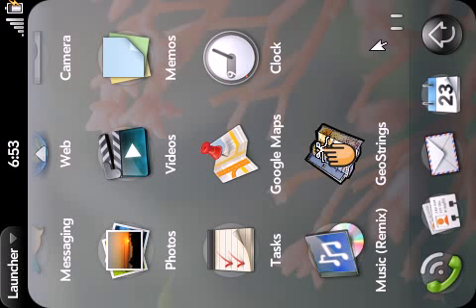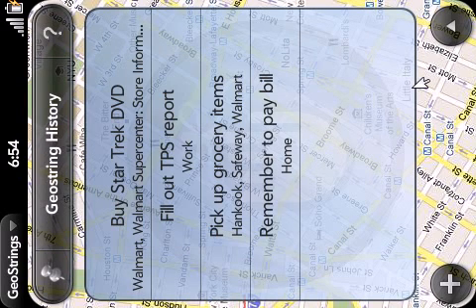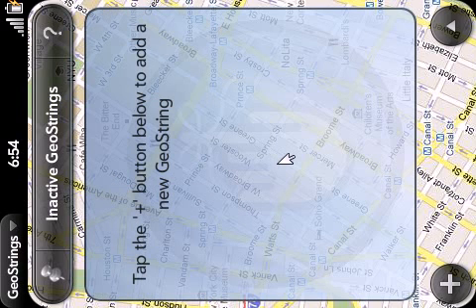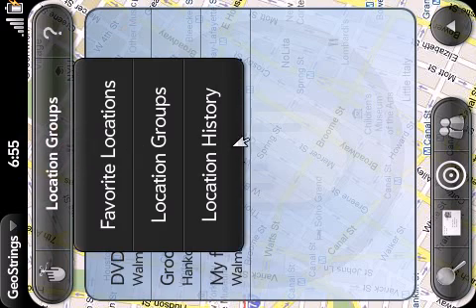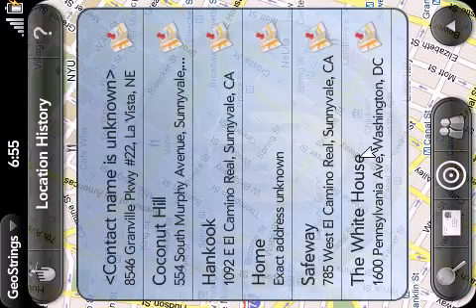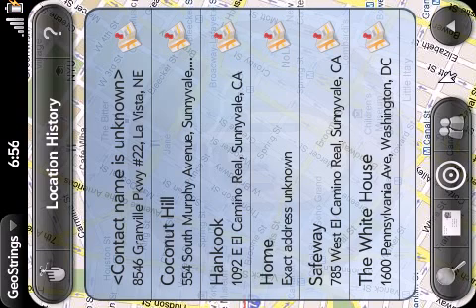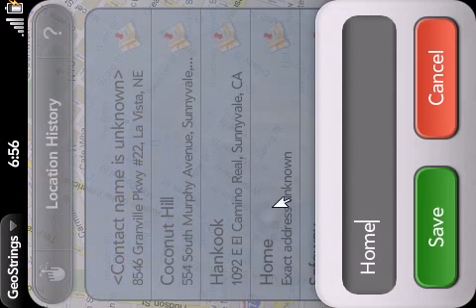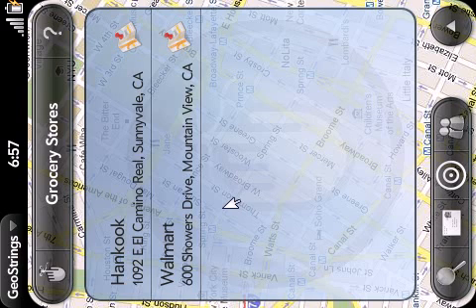GeoStrings Guide #6 - Saved GeoStrings and Locations (formatted for mobile devices)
In the sixth video of the GeoStrings Guide series, we review how to manage, organize, and search through your saved GeoStrings and Locations.

GeoStrings is an app for the webOS platform (Palm Pre and Palm Pixi) that allows you to set location-based reminders that will alert you when you have a task near your current location.